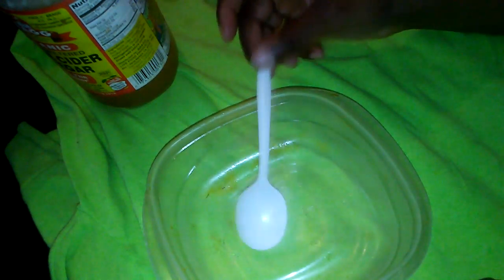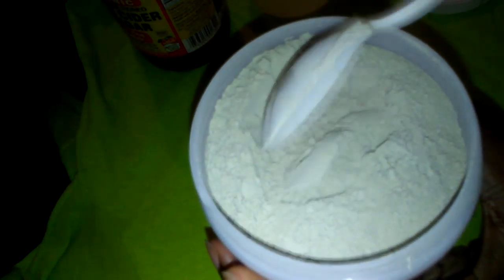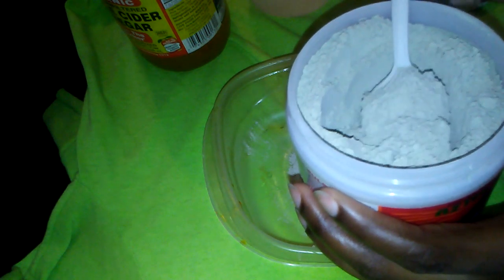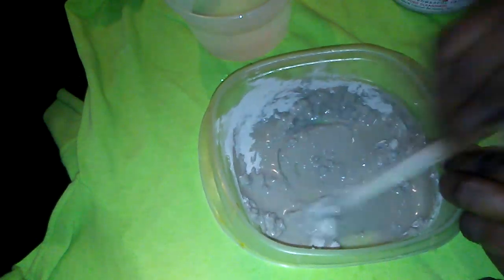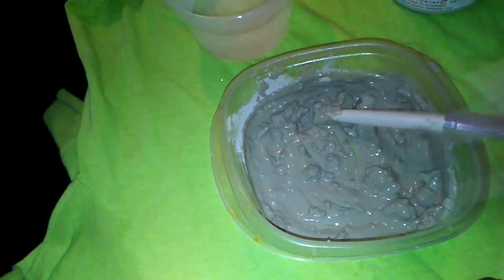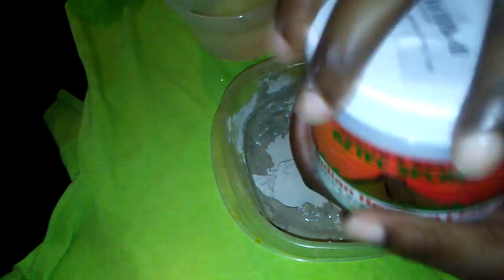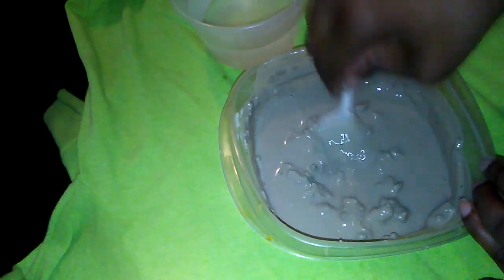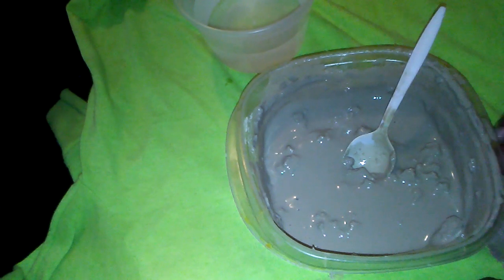Indian healing clay review 8-21-2017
NaturalistApp: Mrs M